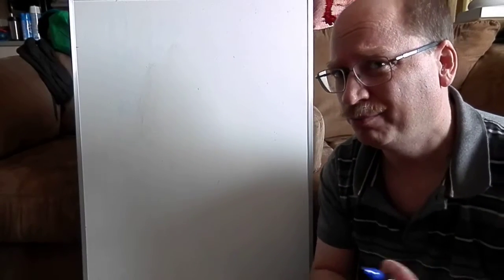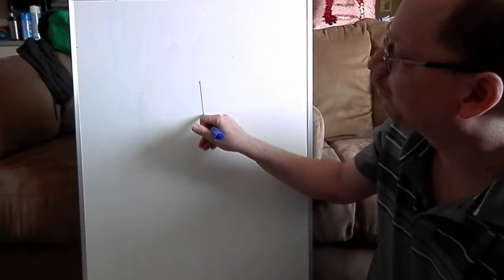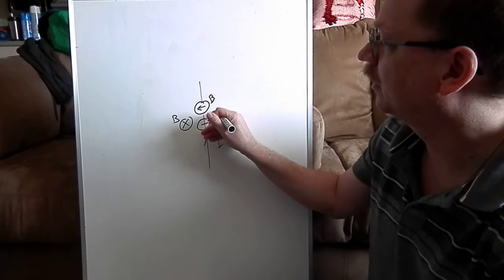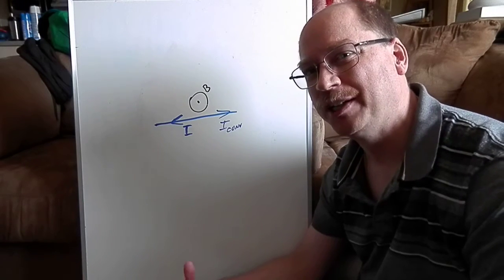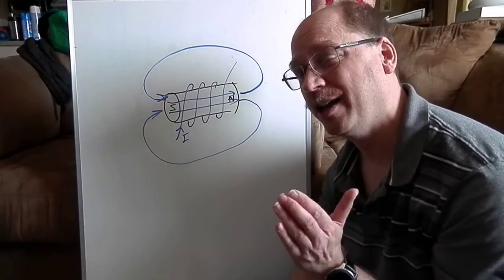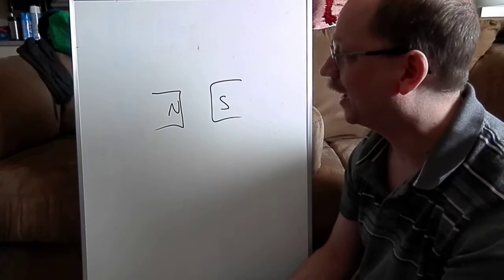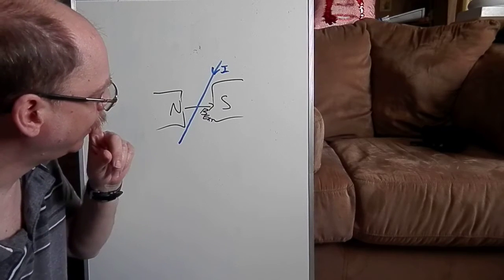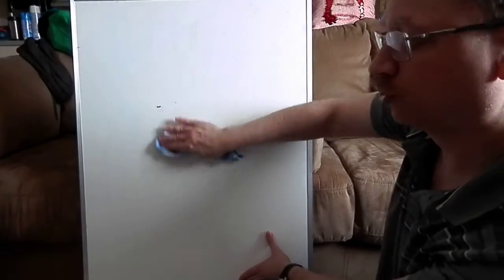The Three Hand Rules Part 1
This is an overview of the three hand rules and how they can be applied. Please note, people often make mistakes when they first try to apply the hand rules, so you will need to do some practice. Do some worksheet questions and see how it goes.

Also, I learned the limit on my camera is about 29 minutes, so where this video stops is where I start in the second (much shorter) part two.

Visit me at studyphysics.ca for more physics stuff.